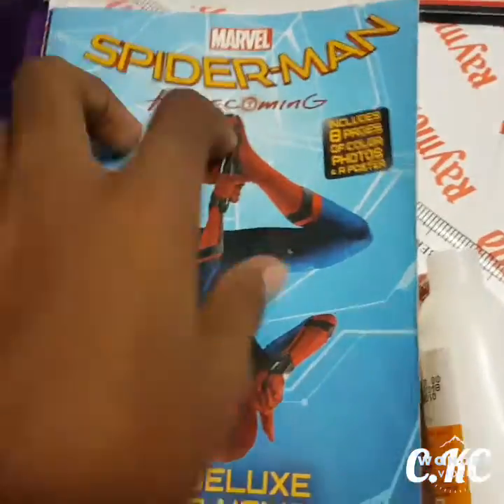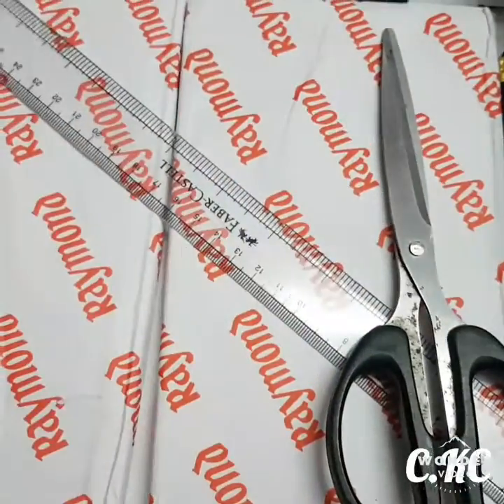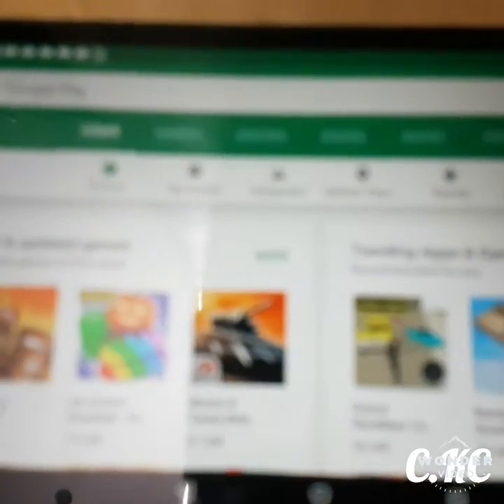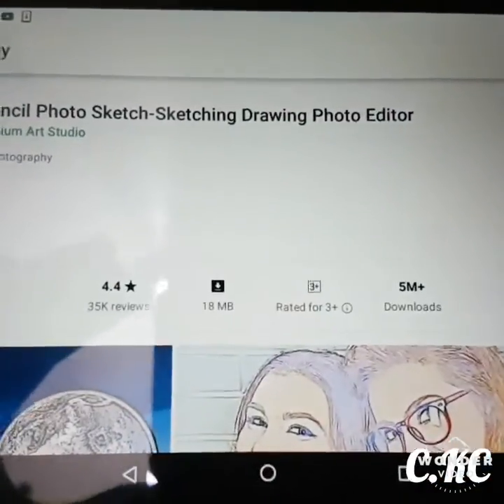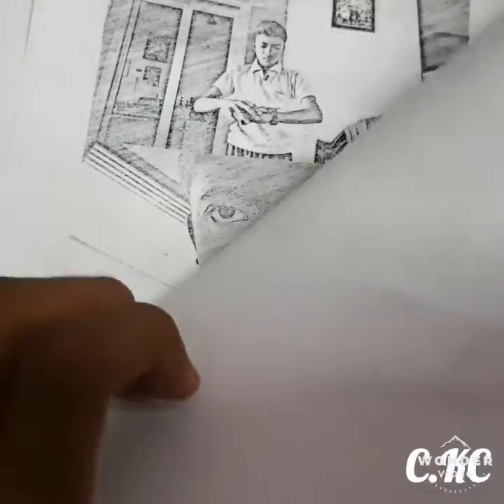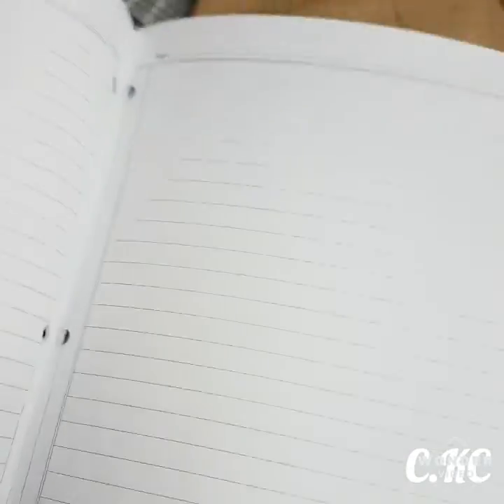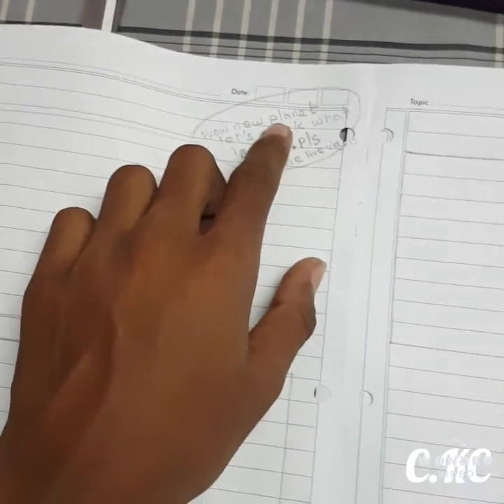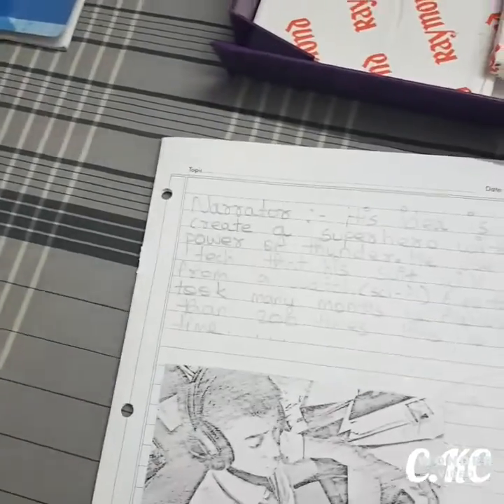how to make a easy comic